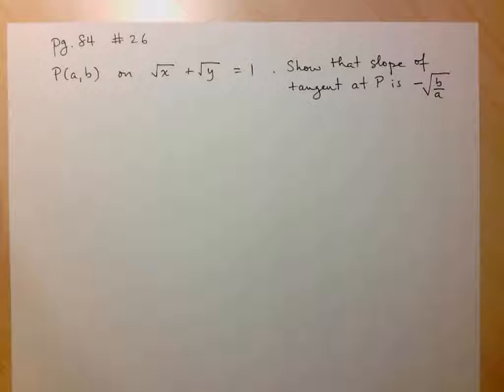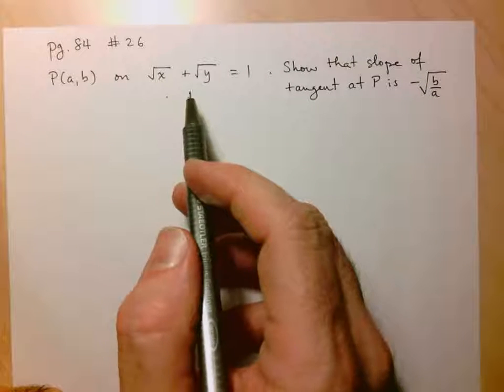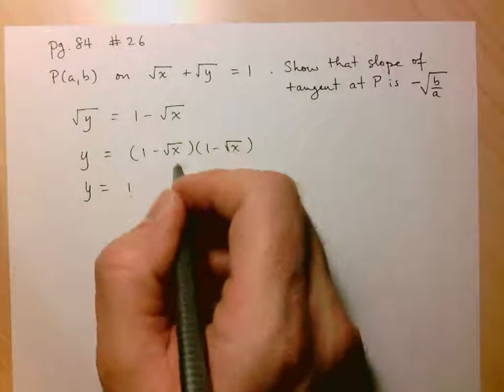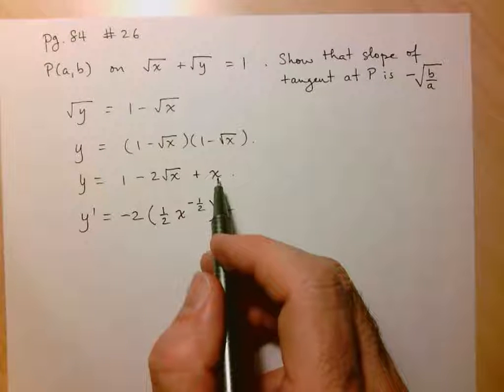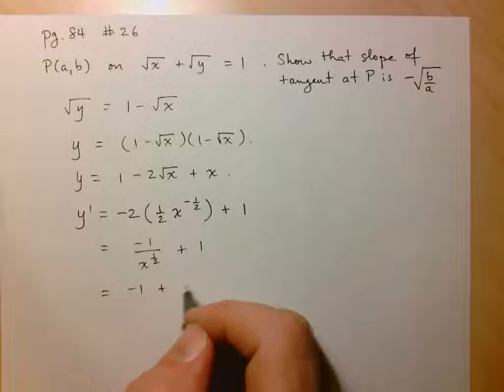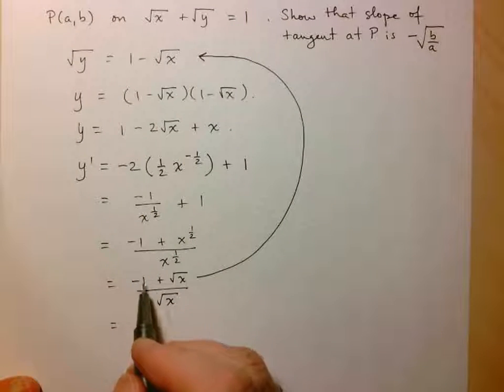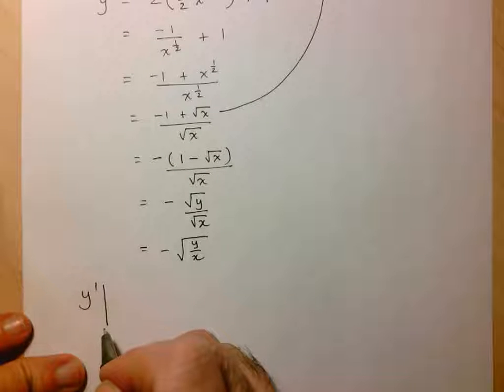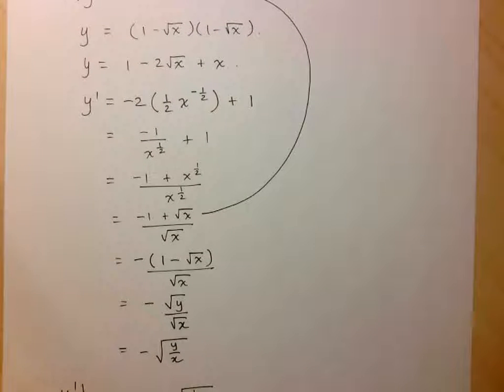pg 84 no 26